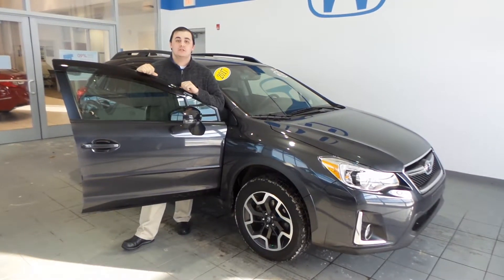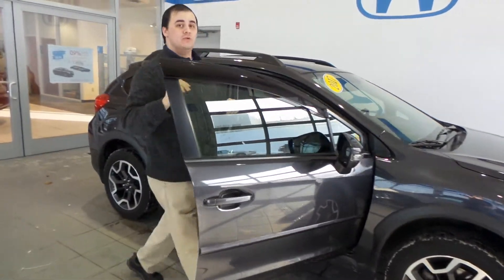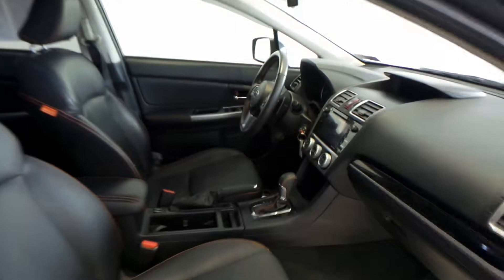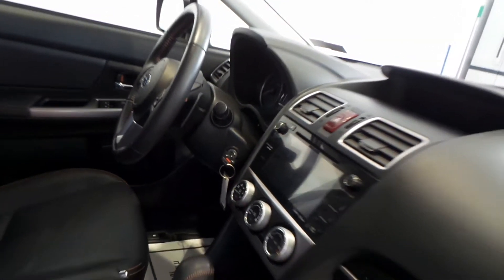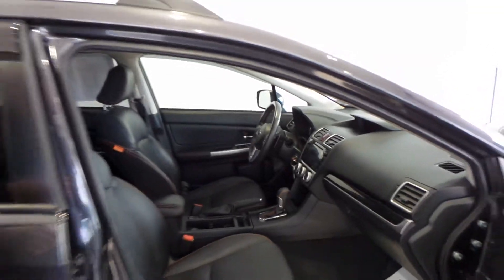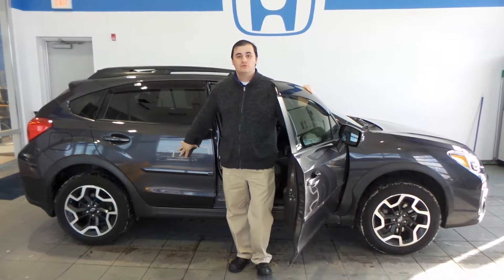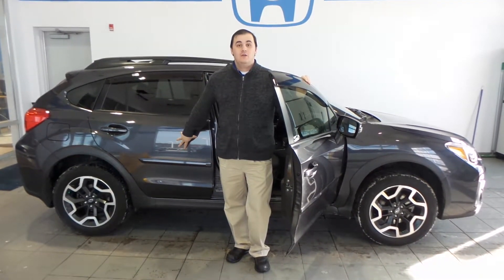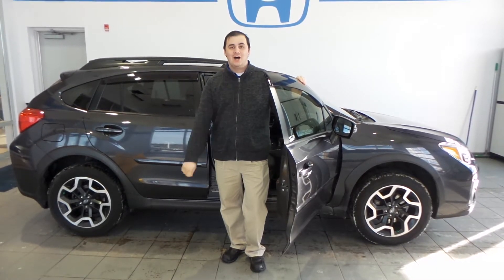2017 Subaru Crosstrek